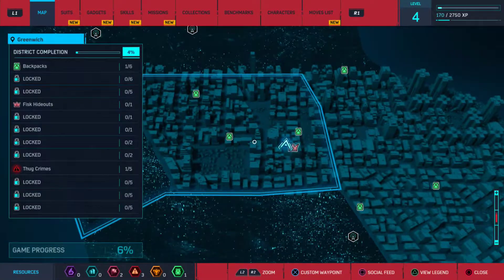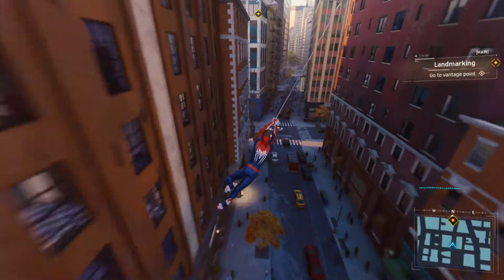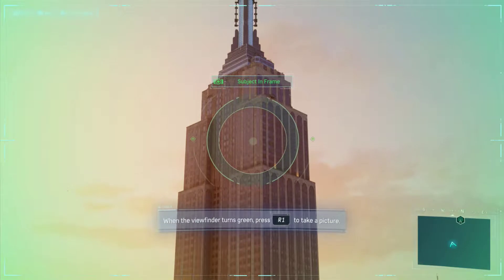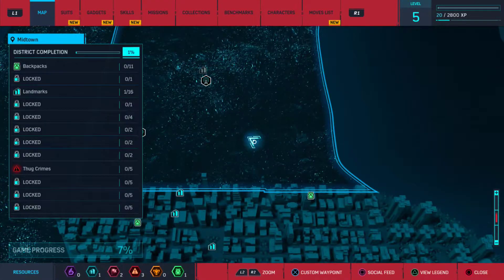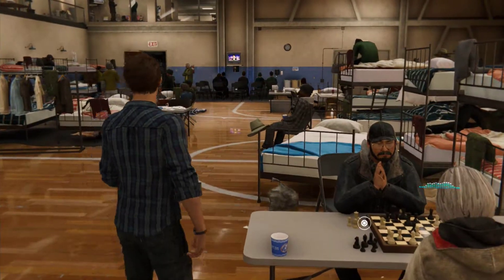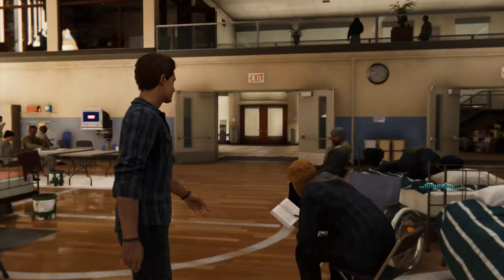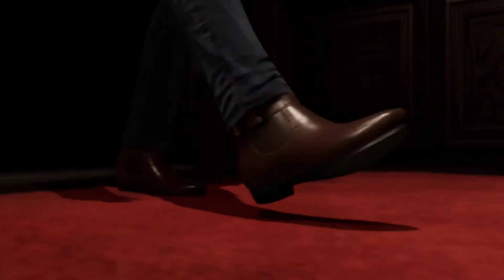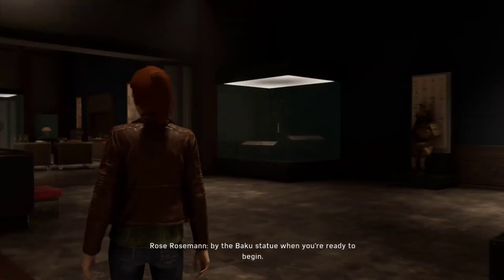"MJ" Spider-Man Playthrough w/ @Ace_Arcanine EP. 4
Welcome to my Spider-Man Playthrough! Hope you all enjoy the play through of this amazing game!

► Or ring my bell to get youtube app notifications when videos go up!